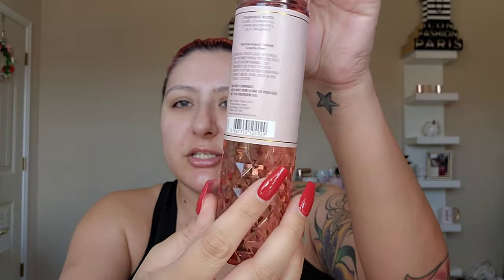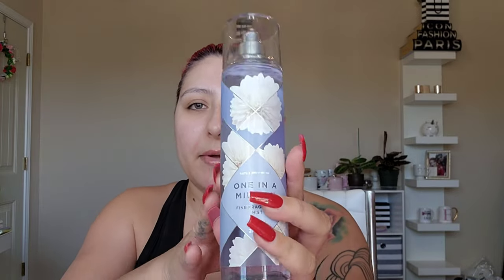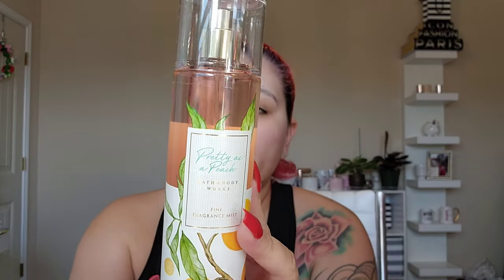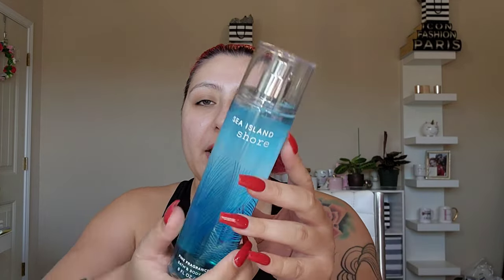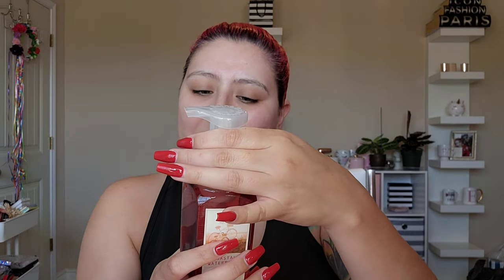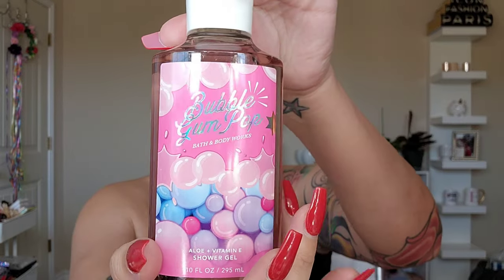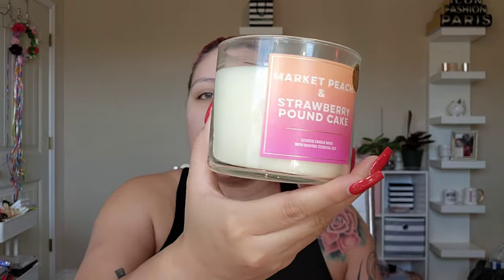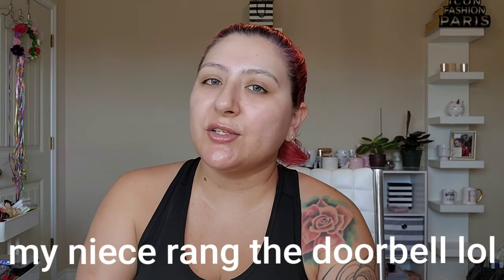BATH & BODY WORKS 🛍 lots of goodies from their SEMI-ANNUAL SALE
Hello Friends 👋

                Here is what I picked up from the Summer Semi - Annual Sale at Bath & Body Works!!!

My name is Erica Ashley. I'm married to an amazing man who is my best friend, I have 2 wonderful stepsons, 3 fur babies & a baby Sulcata Tortoise. I live in San Antonio Texas & I'm a Licensed Esthetician.